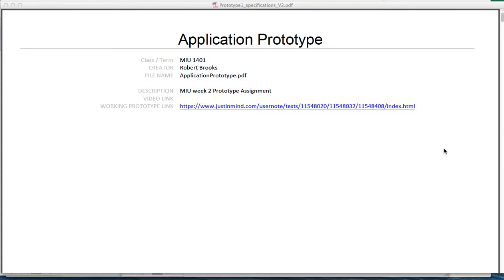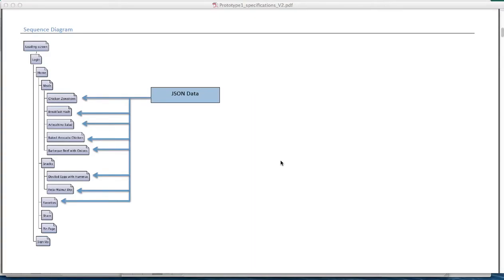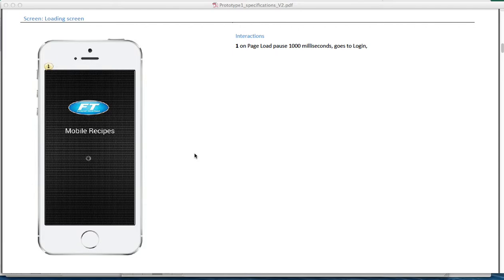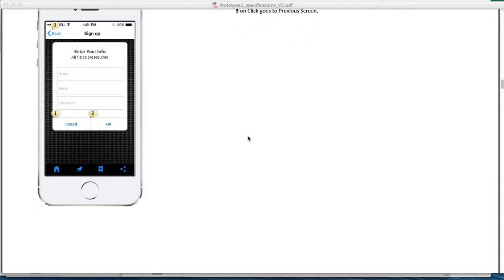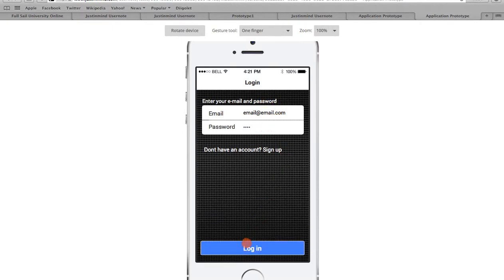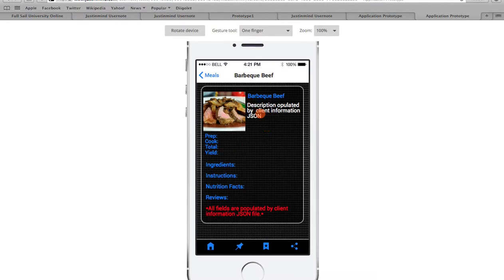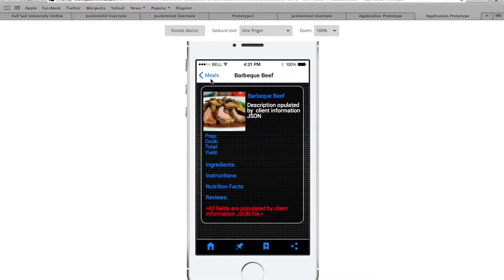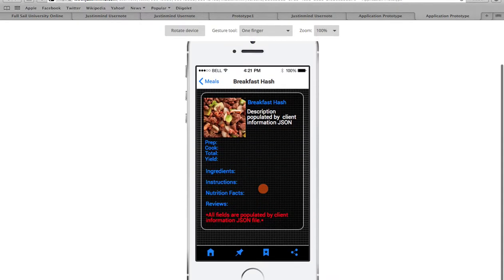Application Prototype / Sequence Diagram MIU 1401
Application prototype video review.